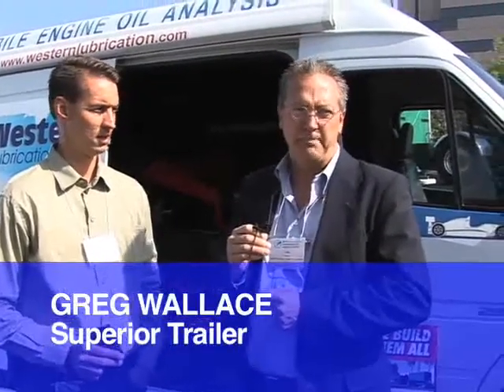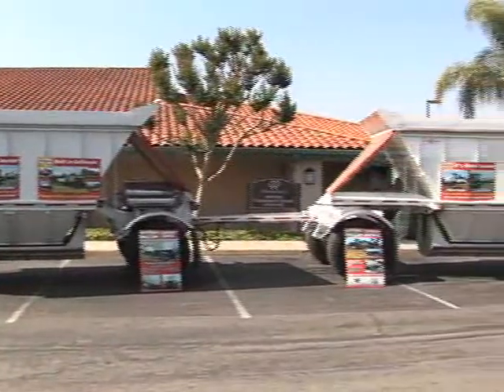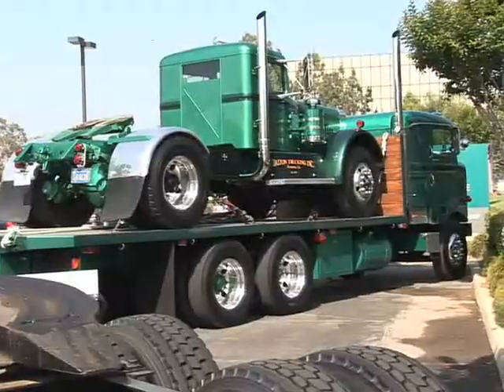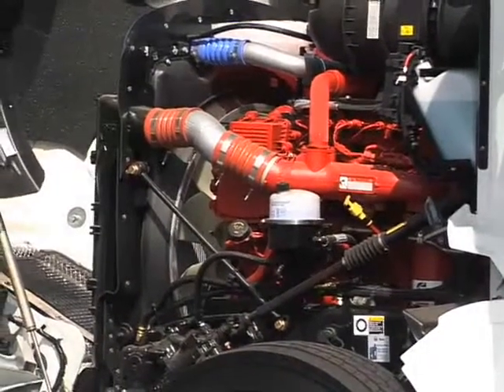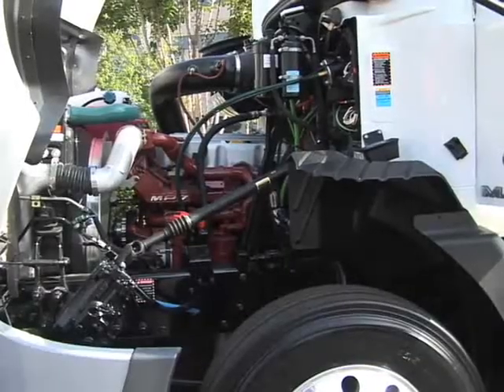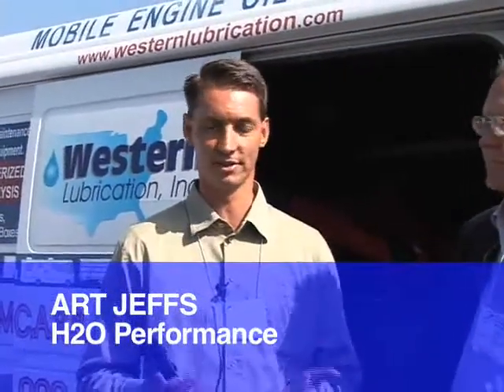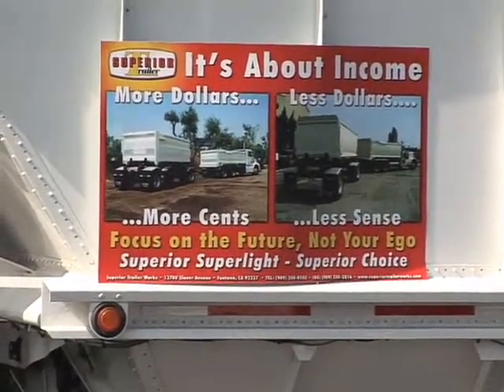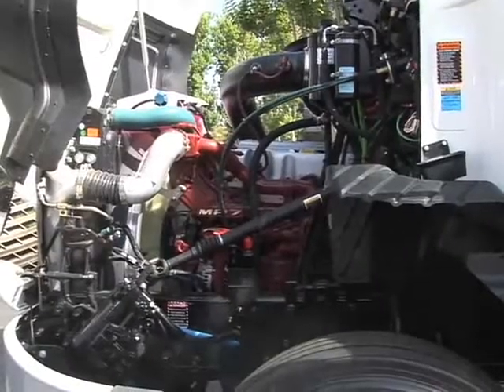Greg Wallace of Superior Trailer